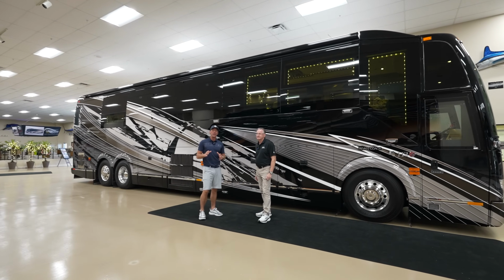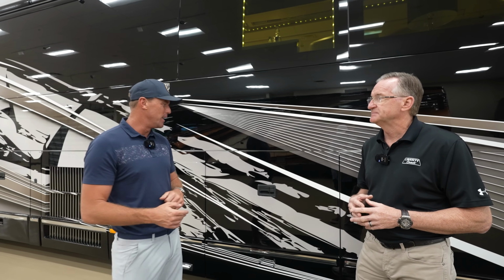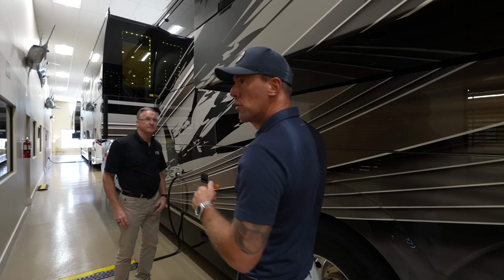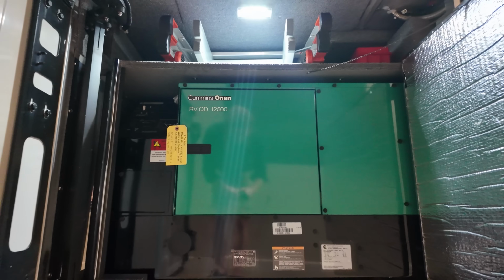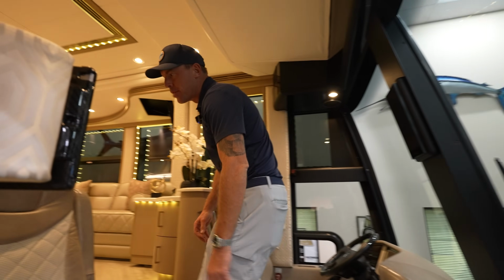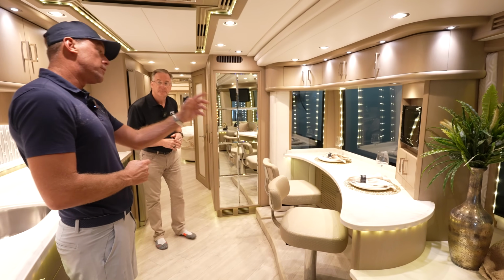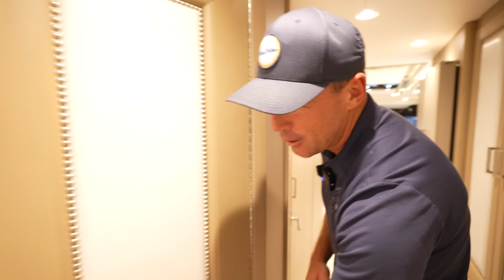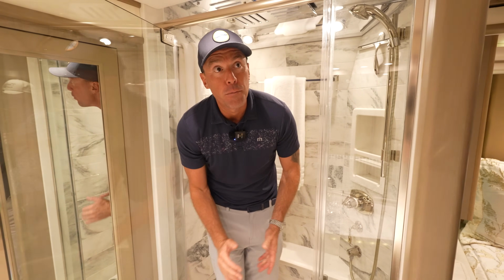2017 Prevost Liberty Coach Double Slide Available Through Liberty Coach Inc